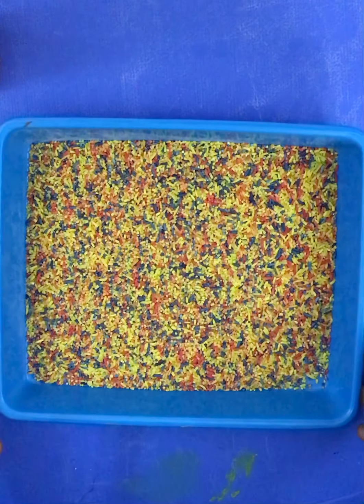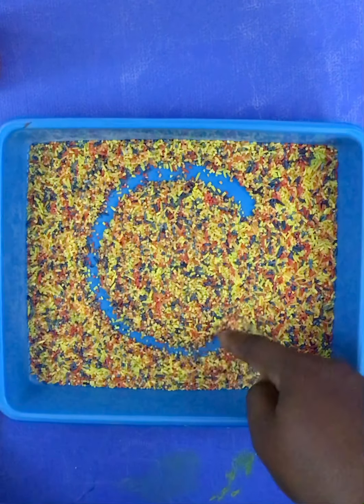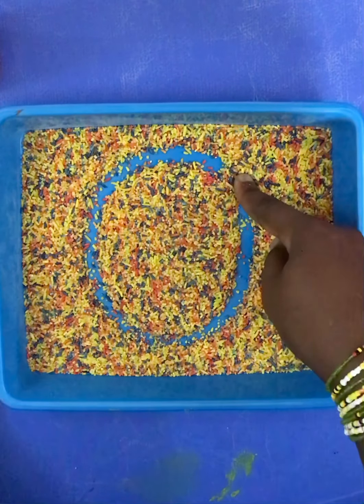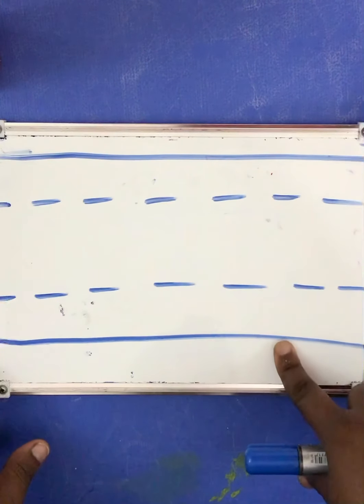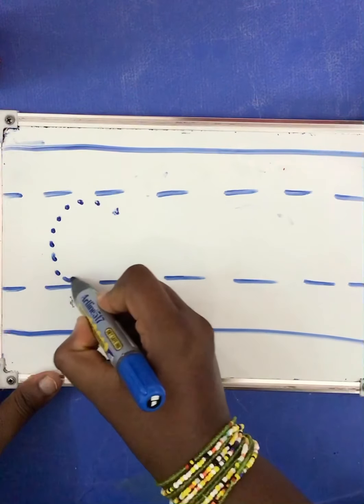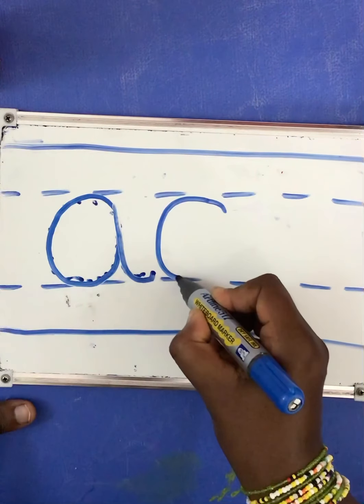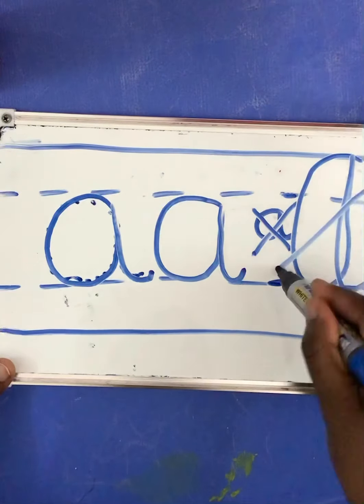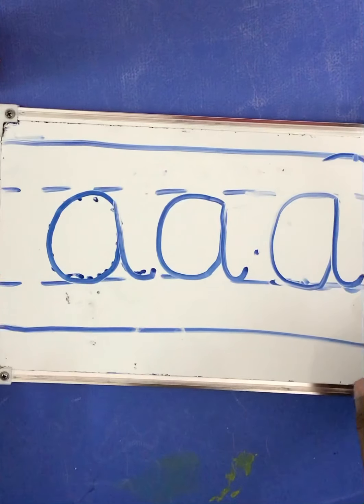Jolly phonics activity page on the sound “a” in the Handwriting workbook page 26/27